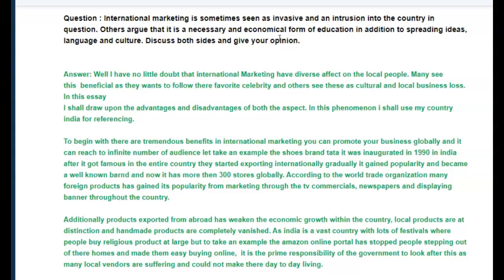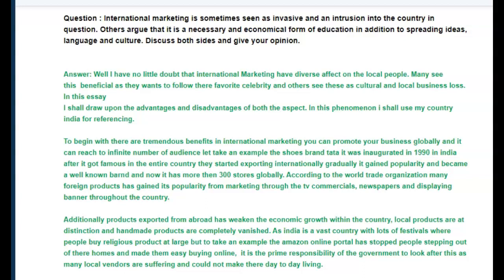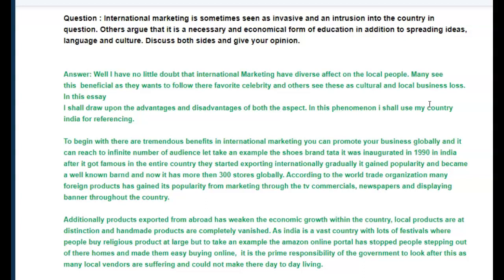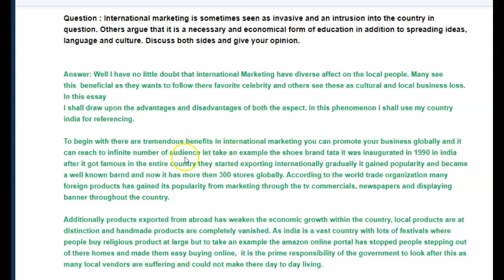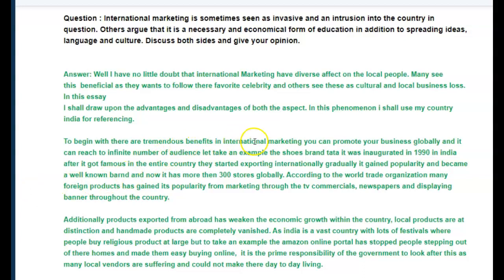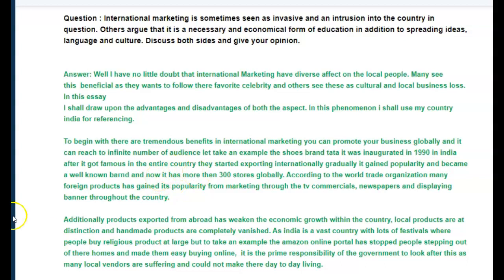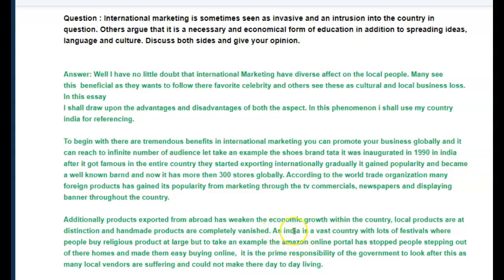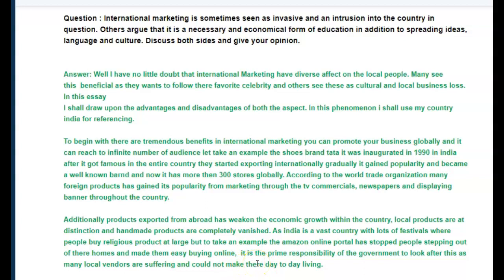IELTS Essay Correction - Husain - nice effort with task 2